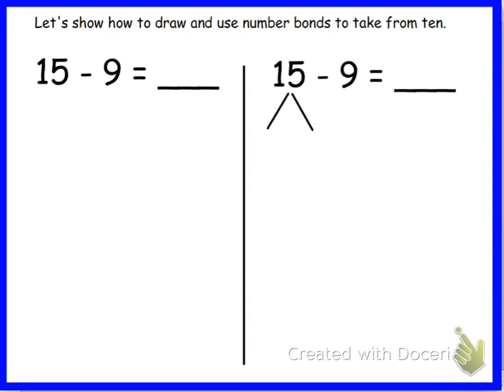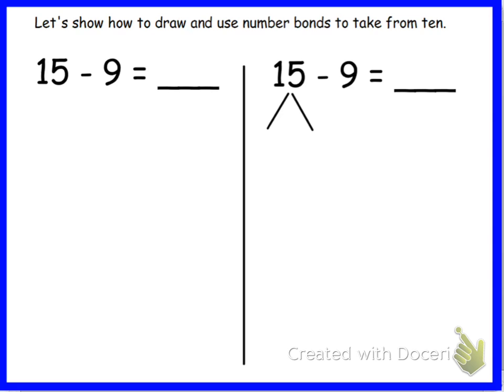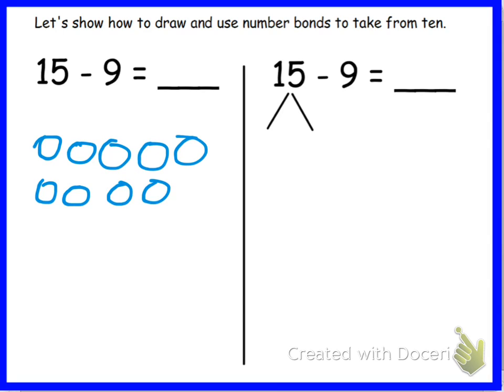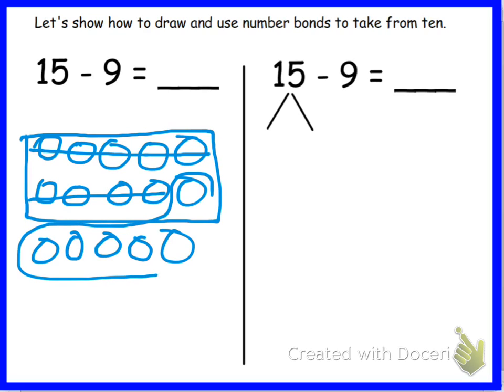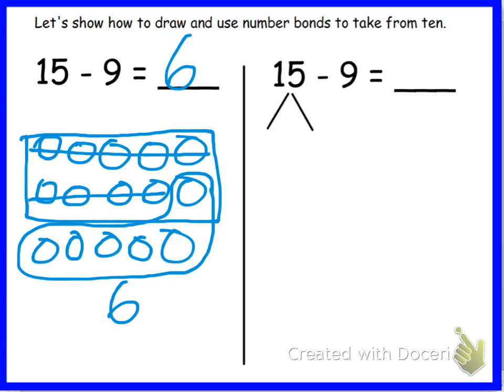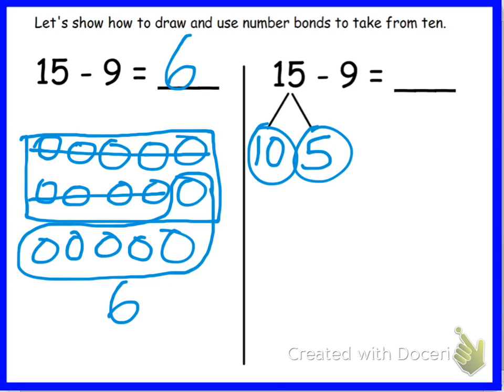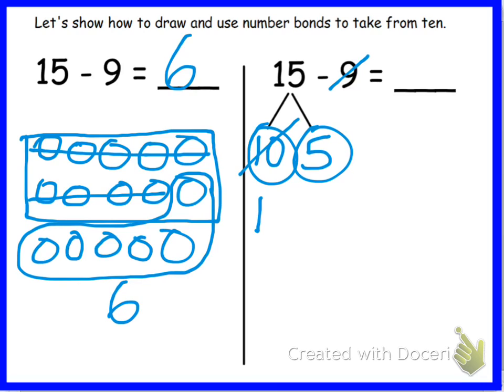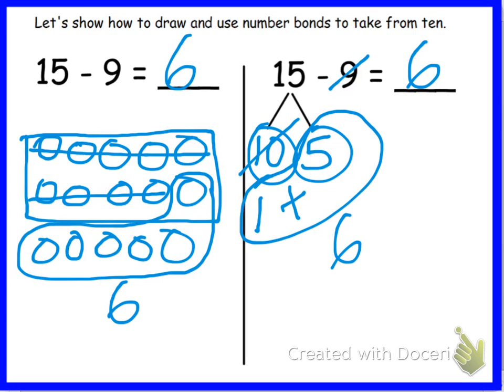Module 2 Lesson 16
This video shows step by step how to solve using the Take FromTen Strategy with a picture and number bond.